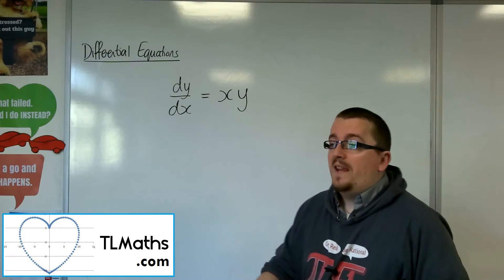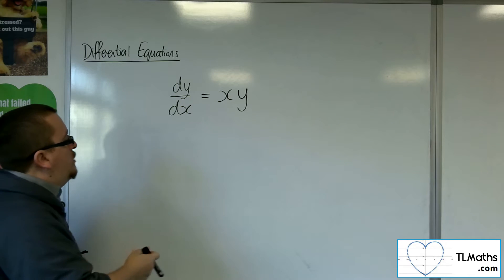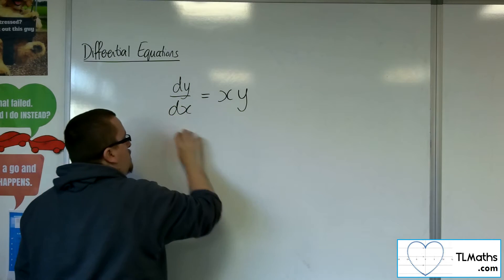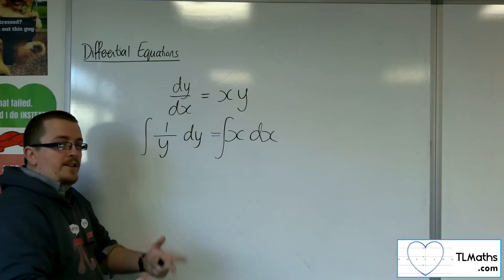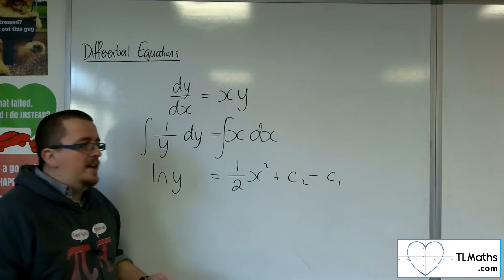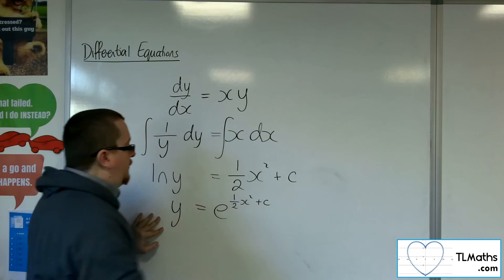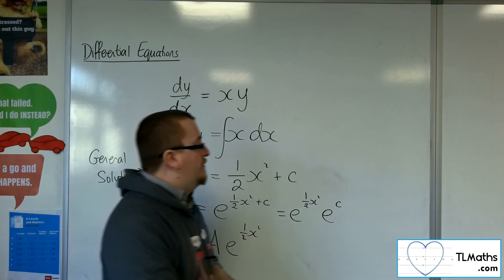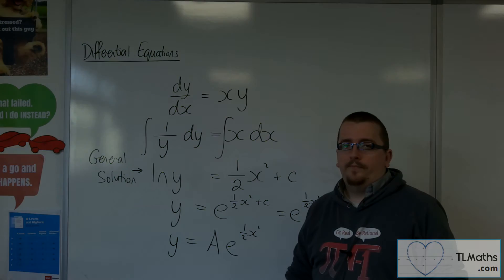A-Level Maths: H7-02 Differential Equations: The Method of Separation of Variables